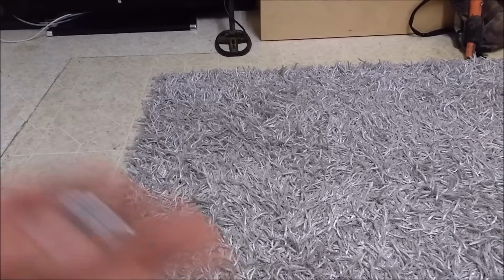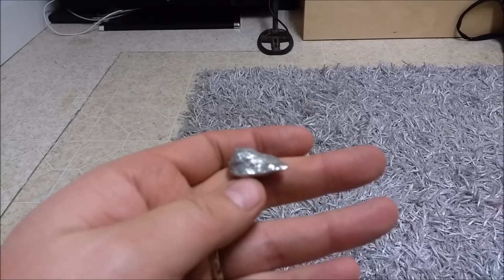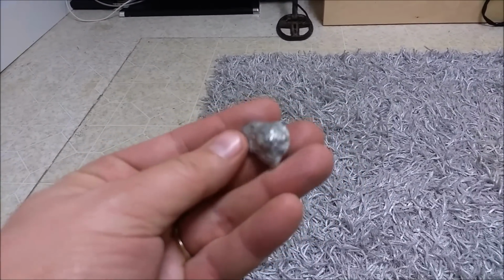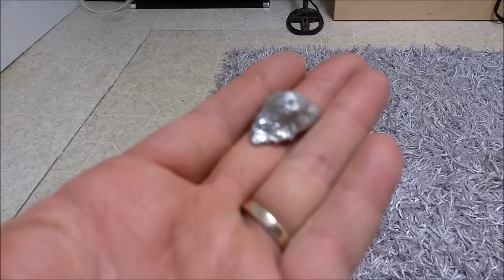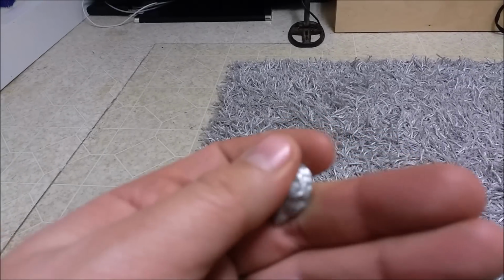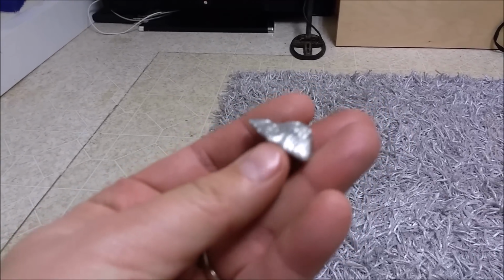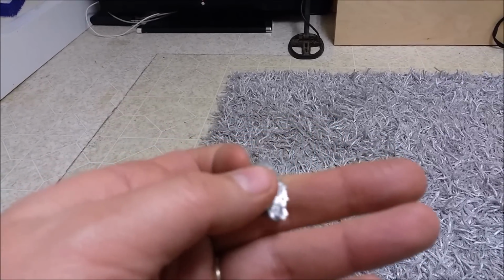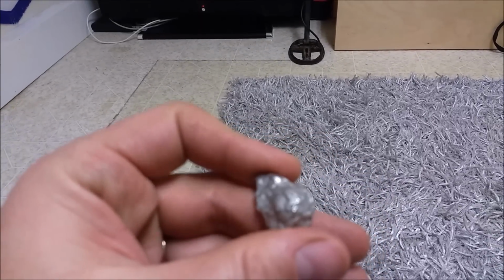Silver, Lead, Platinum or Gold Nugget Reveal ??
Part 1: Silver, Lead, Platinum or Gold Nugget Reveal ??